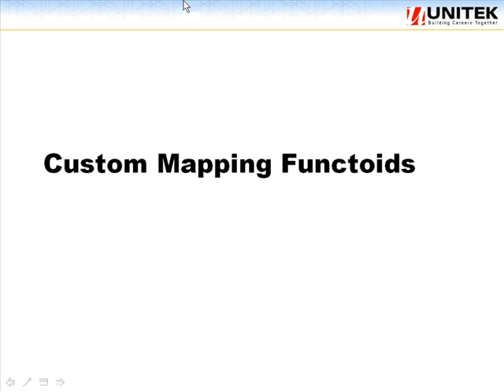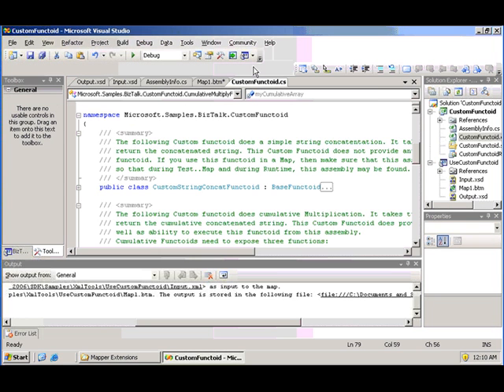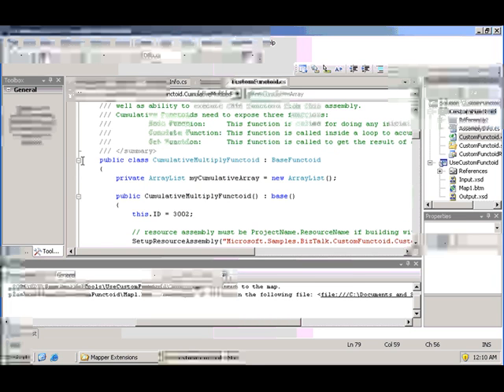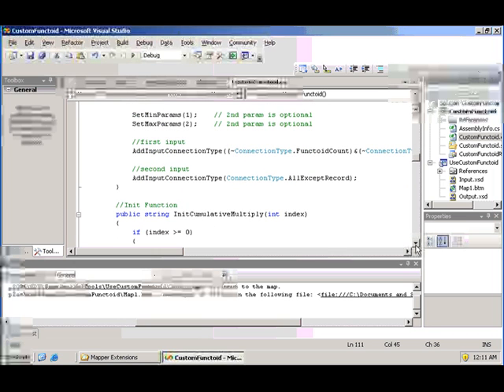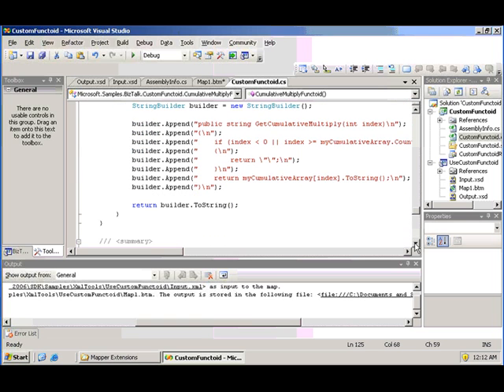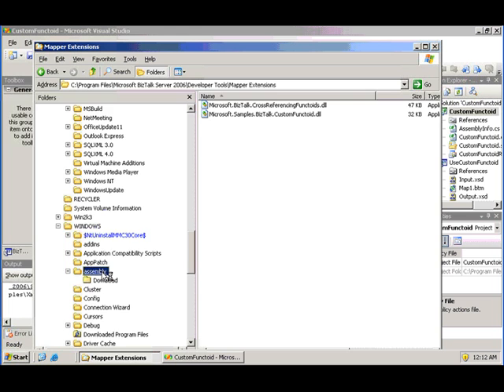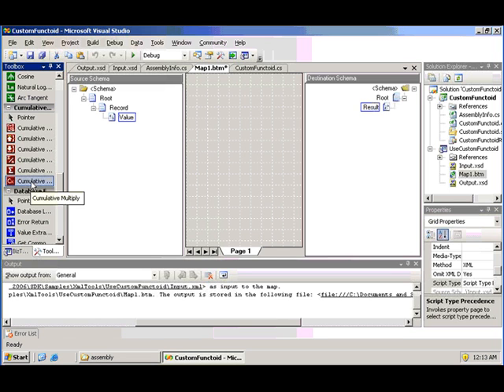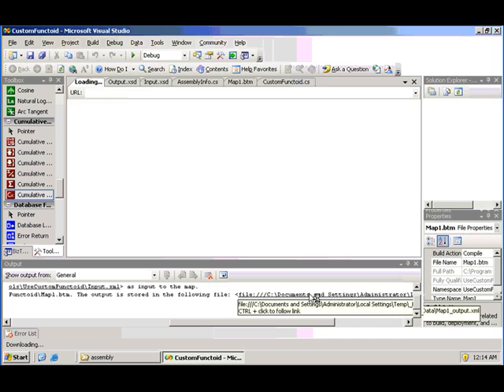BizTalk Server 2006 - Custom Mapping Functoid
Learn how to create and deploy a custom mapping functoid.